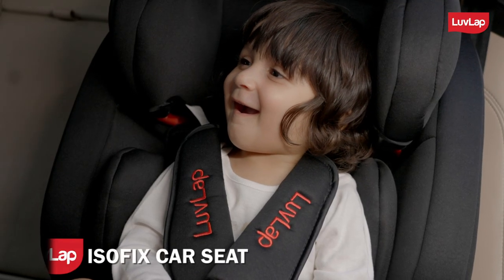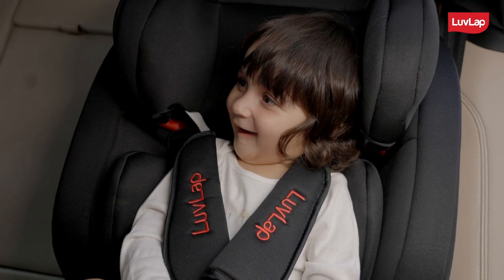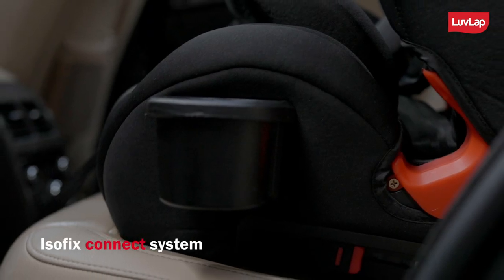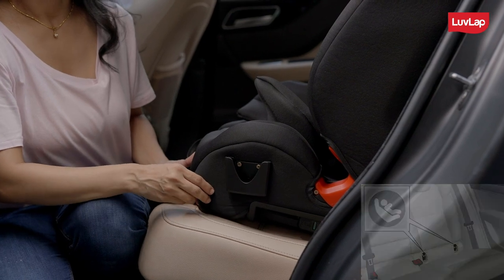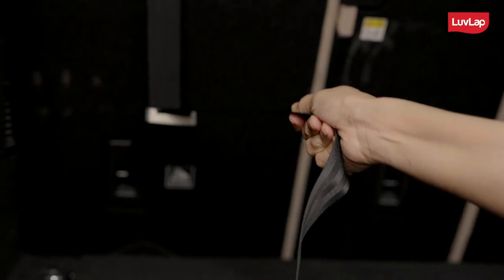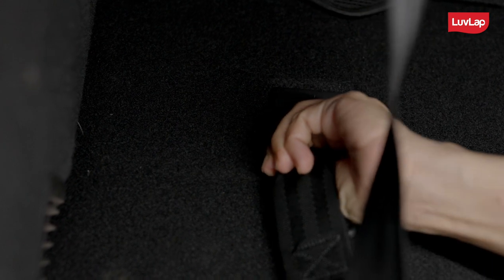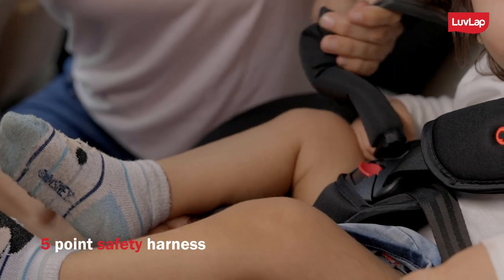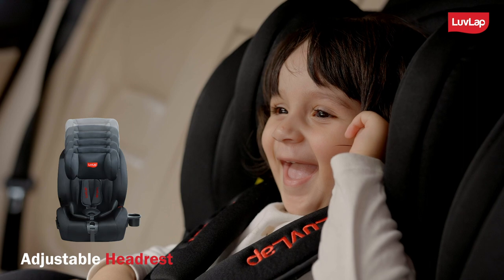LuvLap Royal Isofix Baby Car seat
If you're a parent of a little one, you know how important it is to keep your baby safe and secure in the car. That's where an Isofix baby car seat comes in!

In this video, we'll take a deep dive into LuvLap Royal Isofix car seat, and how it can help keep your child safe while you're on the road. We'll explain how Isofix car seats work.

We'll show you how to install an Isofix car seat properly in your vehicle, including tips for getting a snug and secure fit.

The LuvLap Royal Isofix Car seat has multiple best in class features :

1. Certified as Per European Safety Standards (ECER44/04)
2. ISOFIX Connectors help in quick & easy installation. Top Tether for providing extra-secure fit
3. 5 point safety harness secures your child from shoulders, waist & crotch. 4. Ergonomic Backrest ensures optimal position of spine
5. Ultra Soft & Thick, deep padding on Head, back, shoulder & sides for maximum comfort & safety, Weight Capacity Upto 36 kgs
6. Breathable fabric designed for baby's sensitive skin. Multi position Height-adjustable headrest & harness